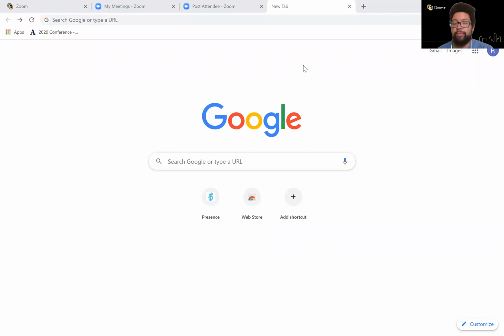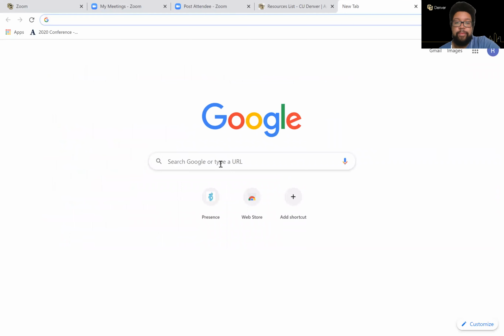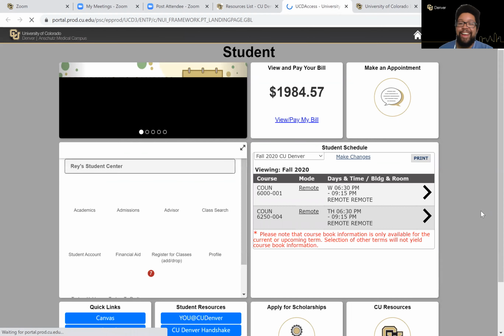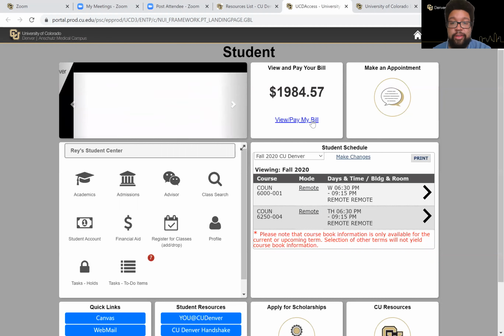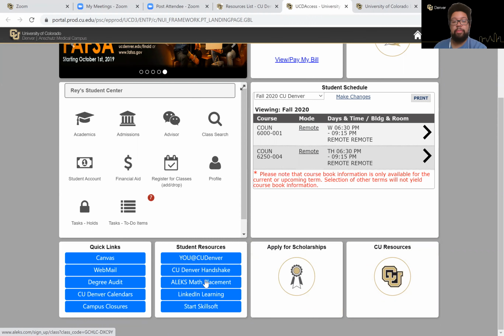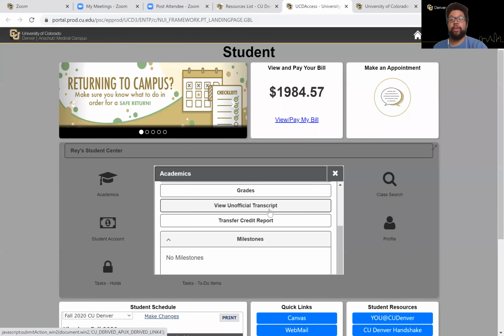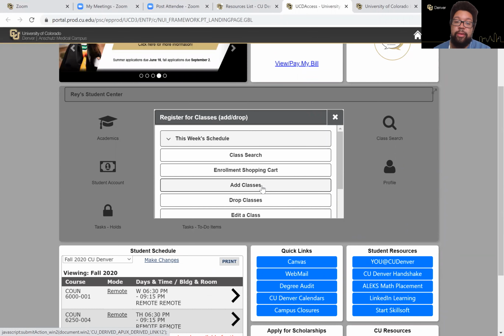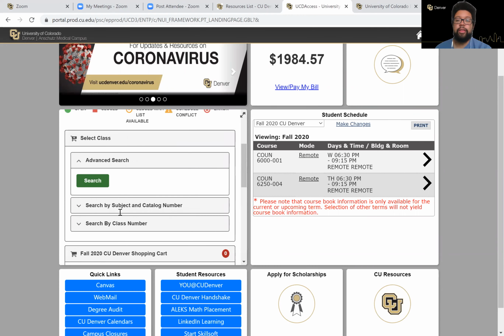Level Up Week 1